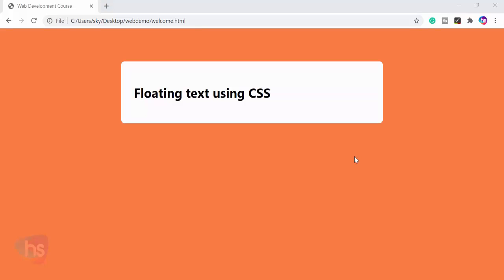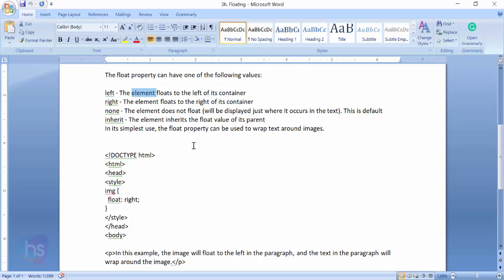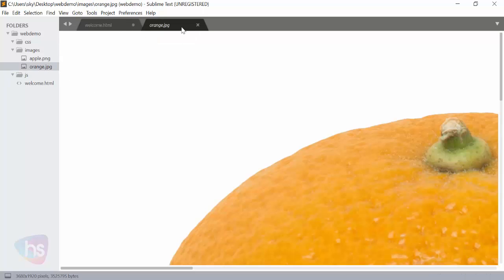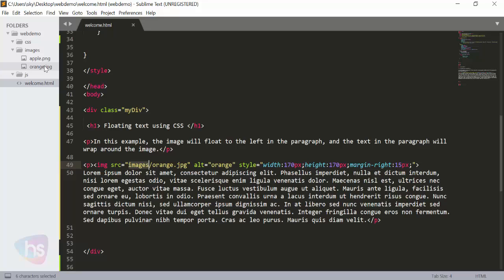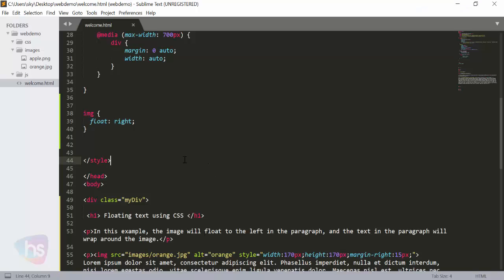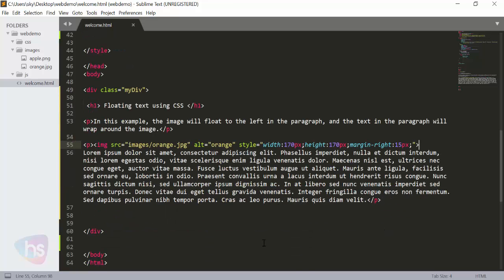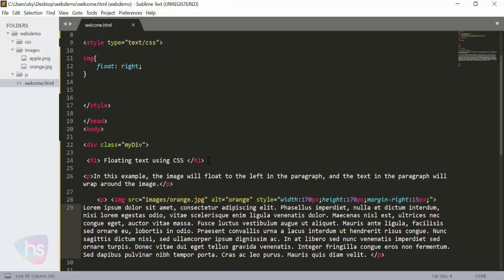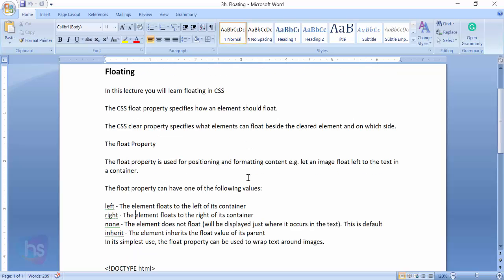CSS Floating | Web development course | Sekharmetla | Harisystems